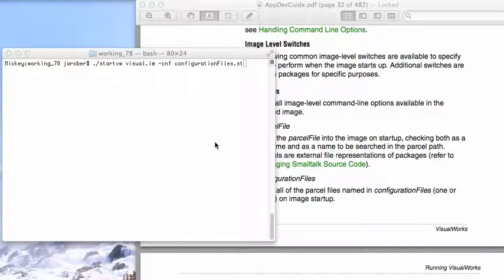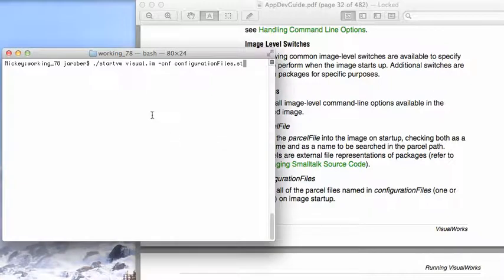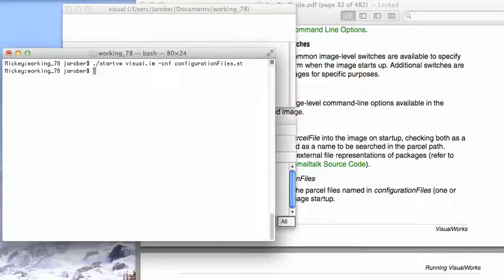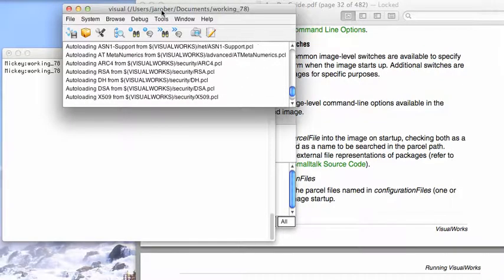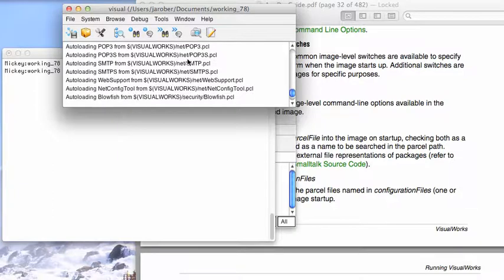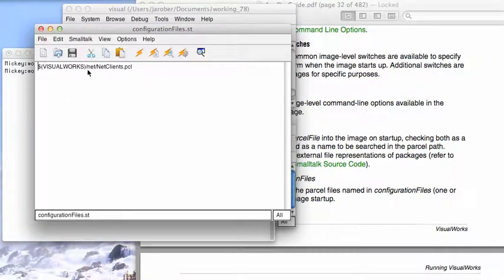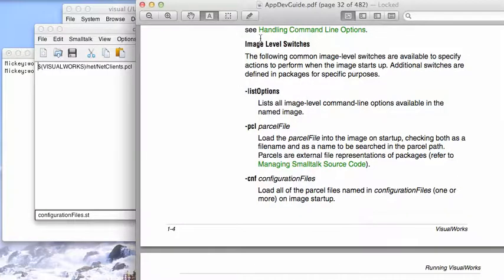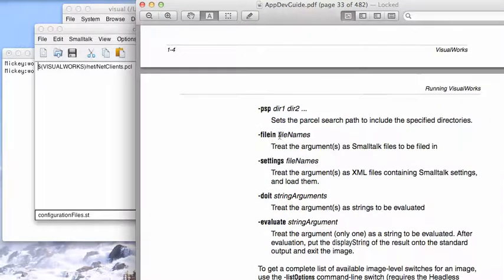ST 4U 233: Startup Options for VisualWorks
When you start a VisualWorks image, there are a number of startup command line options.  Today we'll take a brief look at them